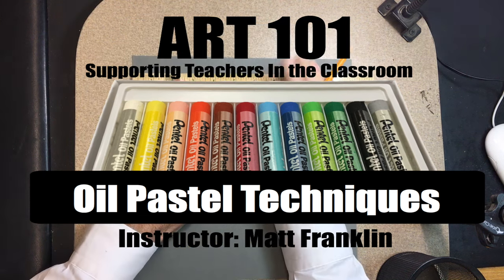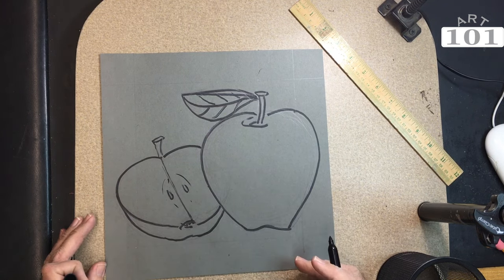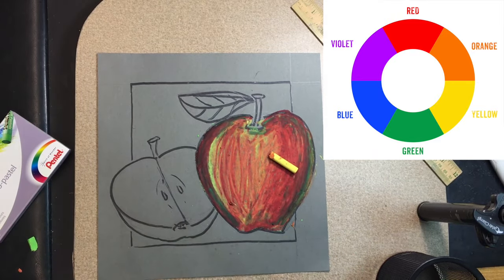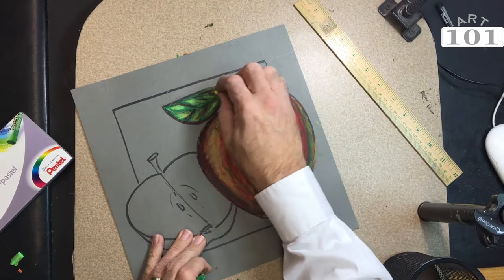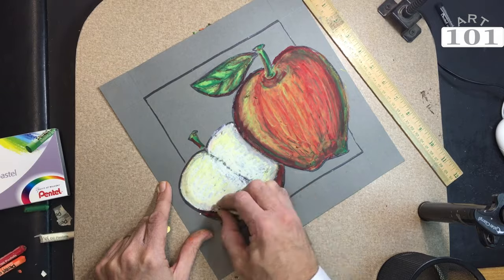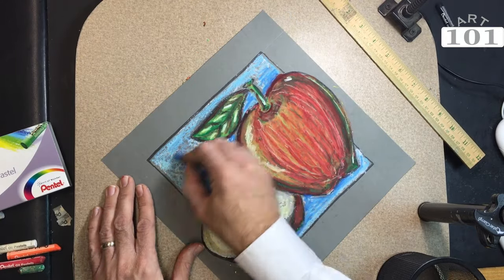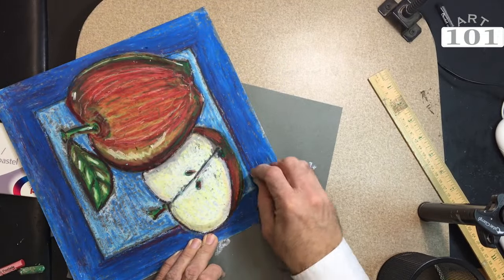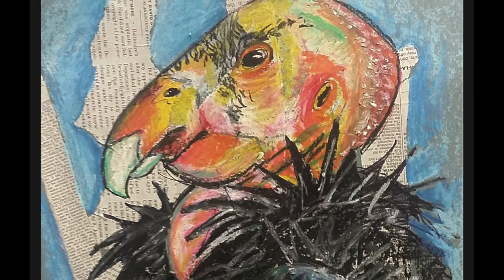Oil Pastel Techniques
Oil pastel techniques for the classroom teacher.